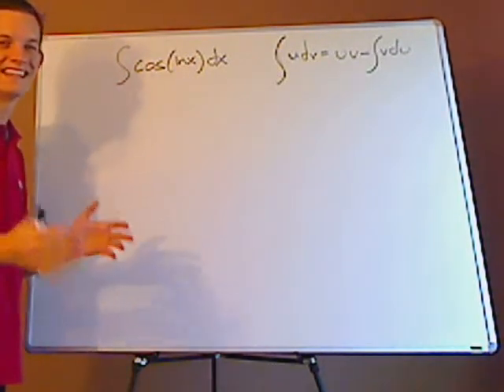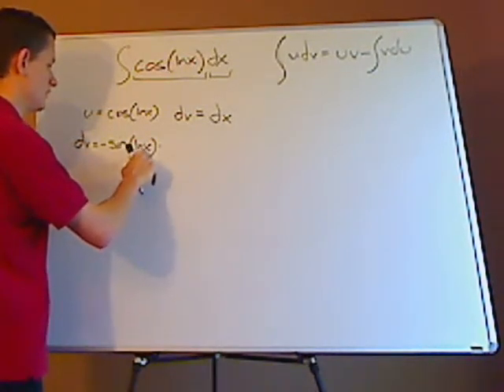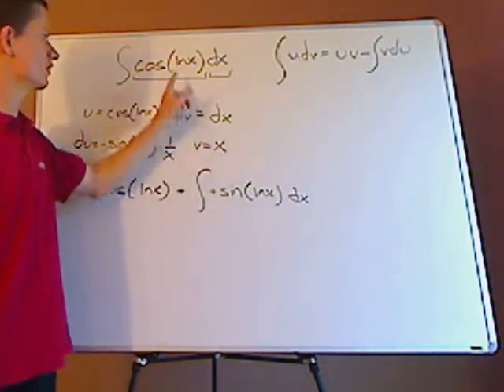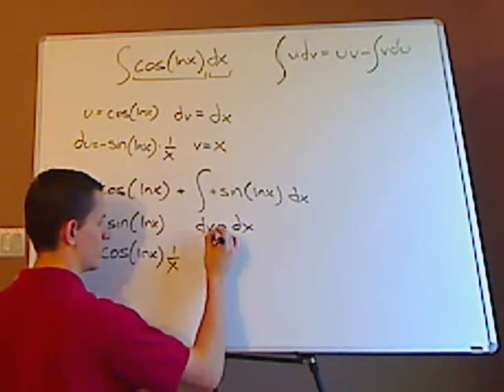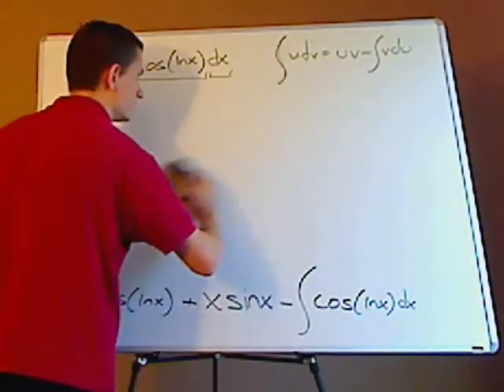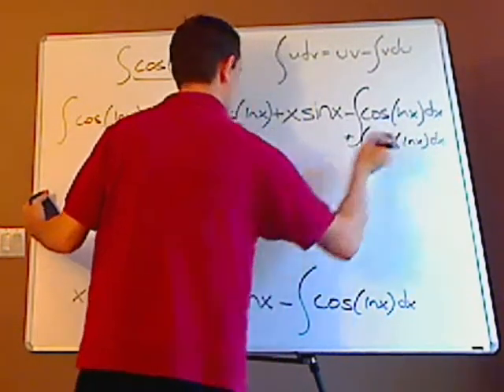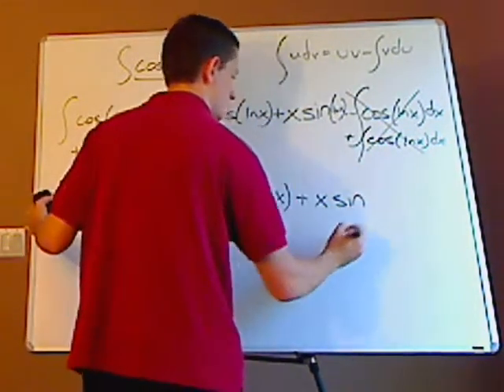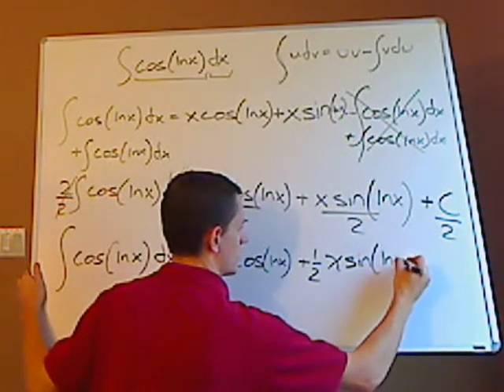calculus - integration - integrating by parts - example 2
Integrating by parts.